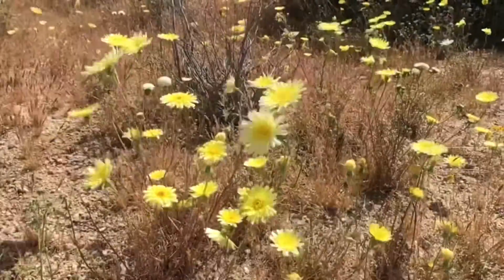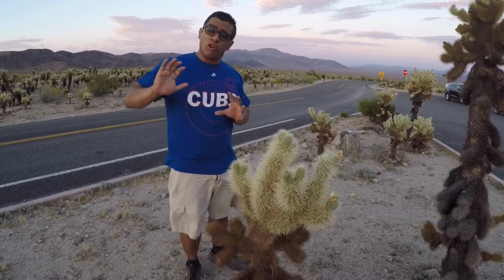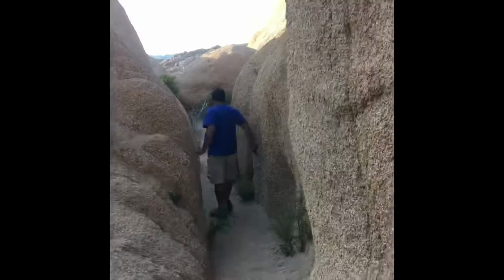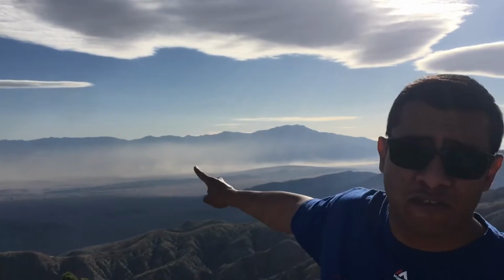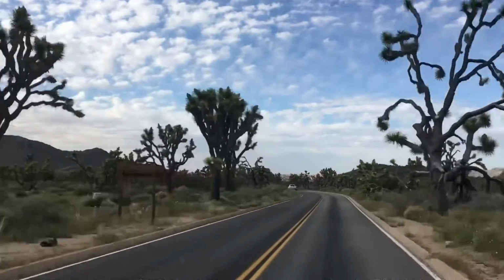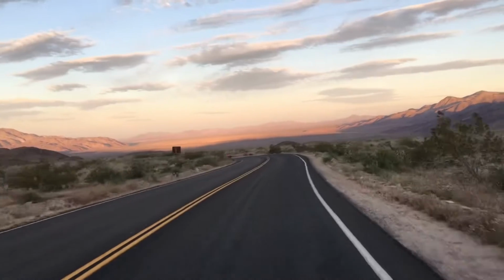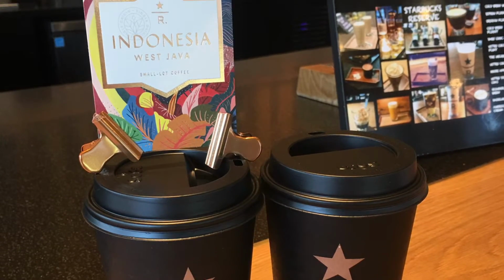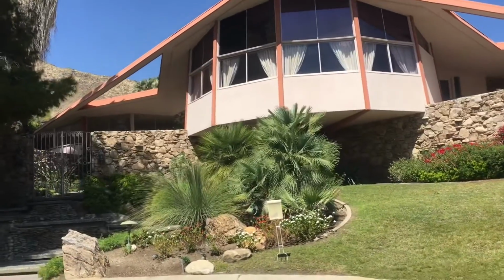JOSHUA TREE National Park & PALM SPRINGS tour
Let’s visit the Coachella Valley! You will love exploring Joshua Tree National Park and Palm Springs!